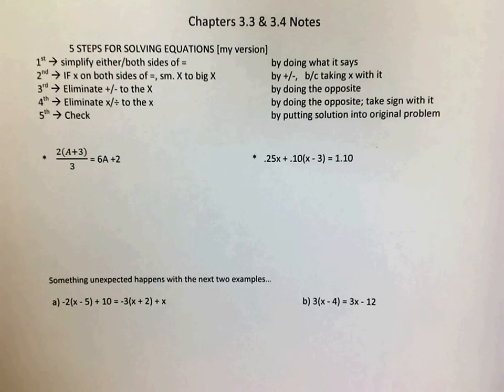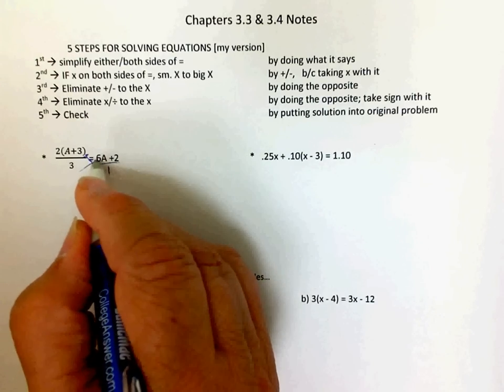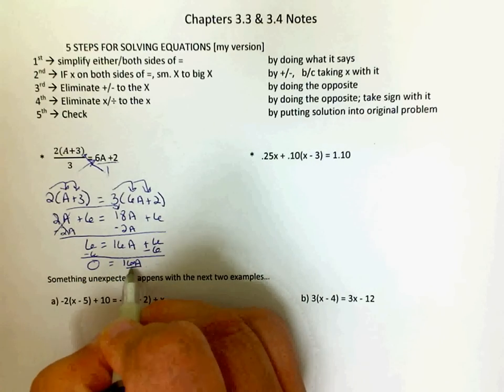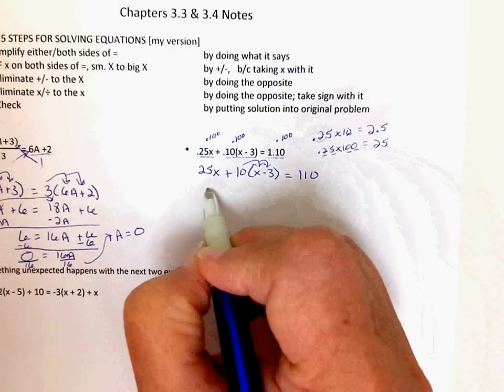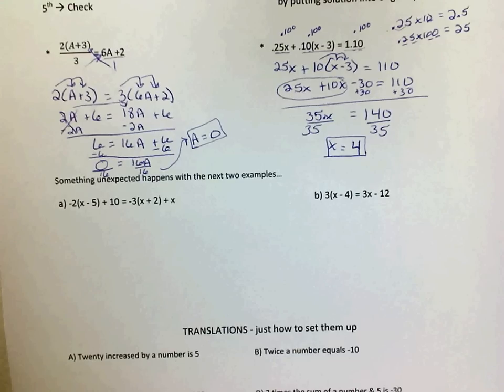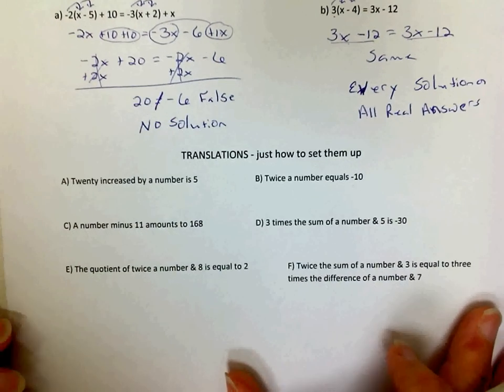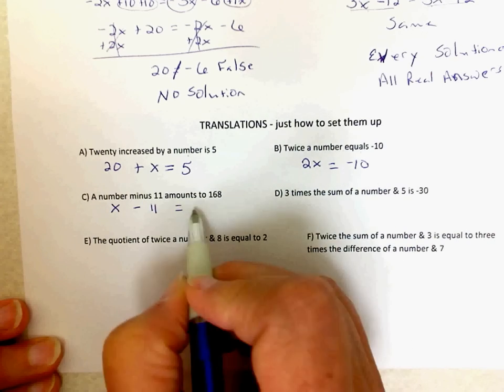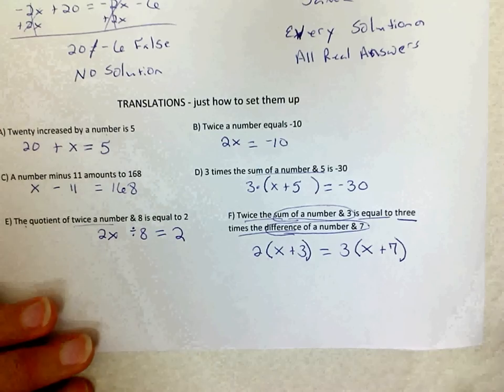Chapters 3.3 & 3.4.avi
solving equations and write into algebraic form then solve